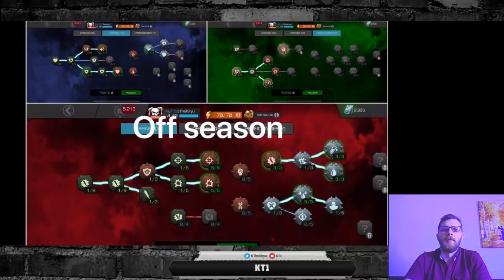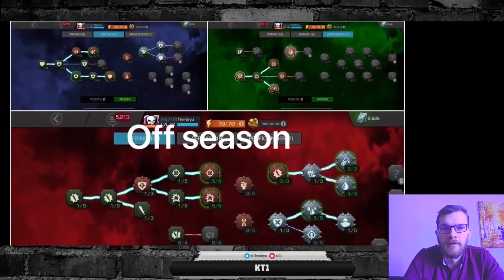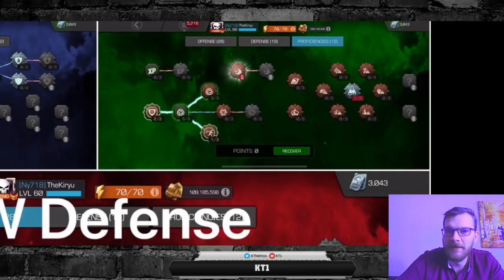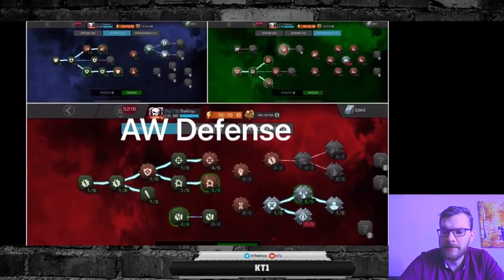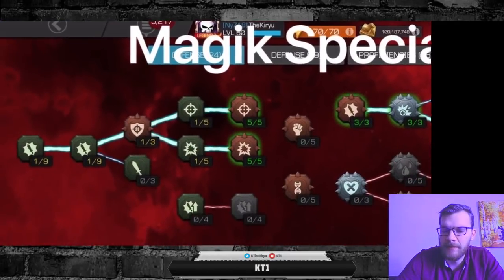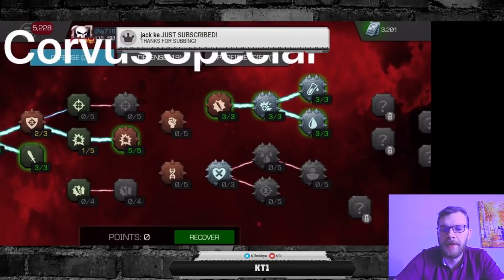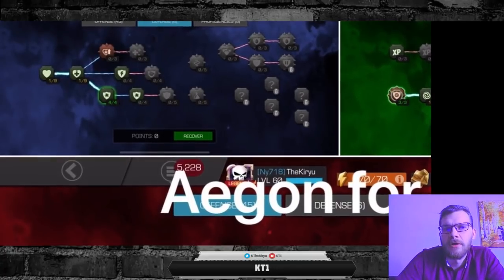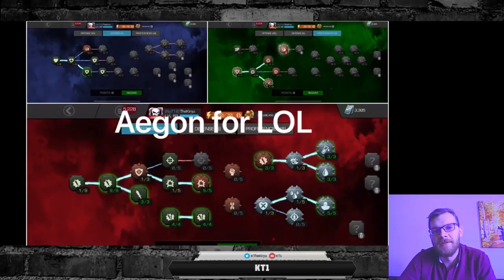My Most Used Mastery Setups!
Hello there.

This video shows my most used mastery setups and explains why i made the choices that i did!

I am just your average everyday mcoc player, who is giving this youtube thing a go.

If you wish to dm during times i am not live best way to reach me is through line app - my id is - aonkiryu111